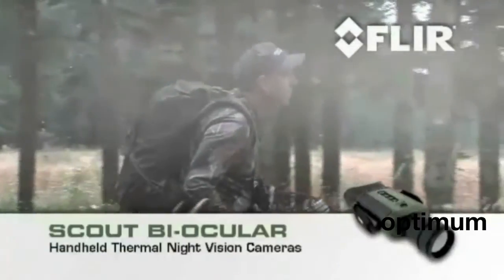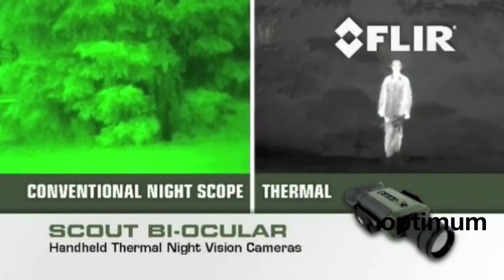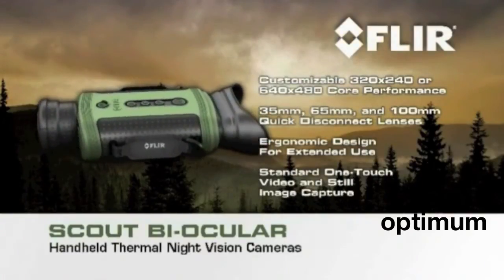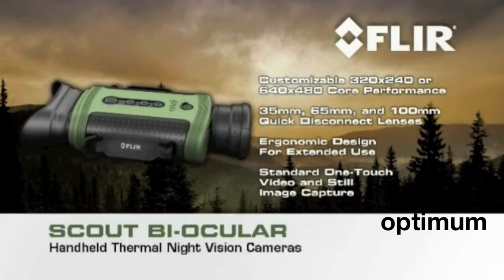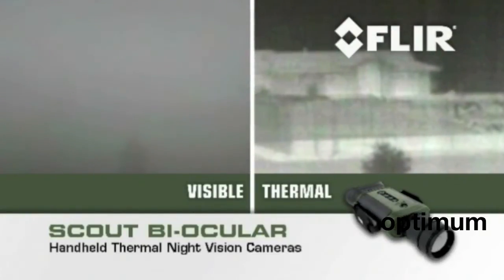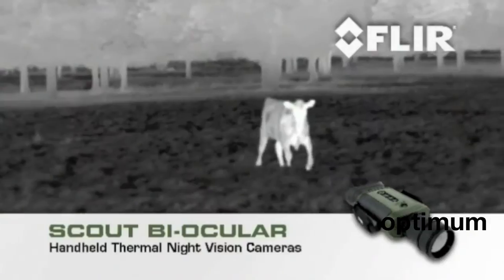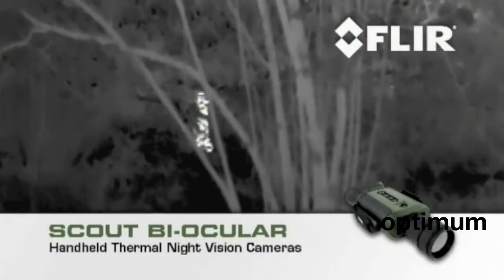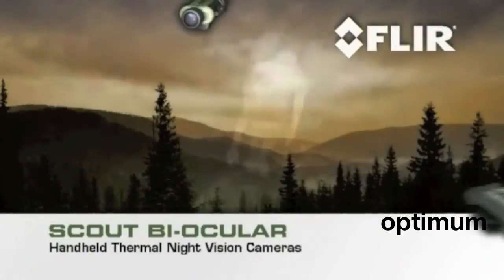FLIR Scout BTS-X Pro BTS-XR Pro Thermal Night Vision Cameras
If you've seen the power of FLIR's TS-Series, you'll definitely appreciate the FLIR BTS-X Pro & BTS-XR Pro Bi-Ocular thermal night vision cameras. These Bi-Ocular models provide long range monitoring and recording capabilities with patented FLIR Thermal Night Vision Technology